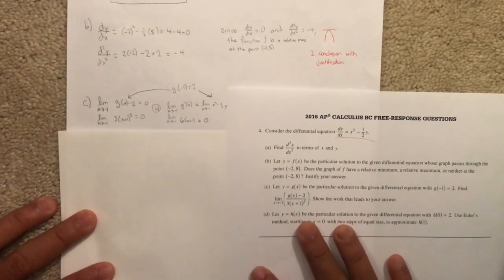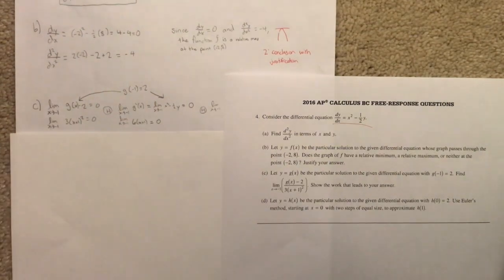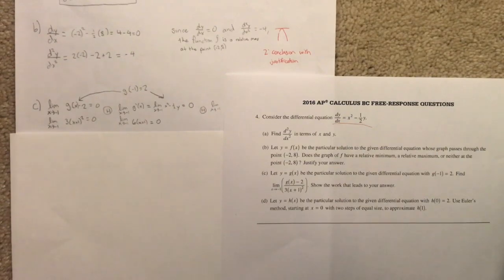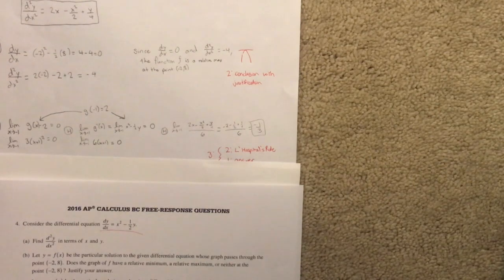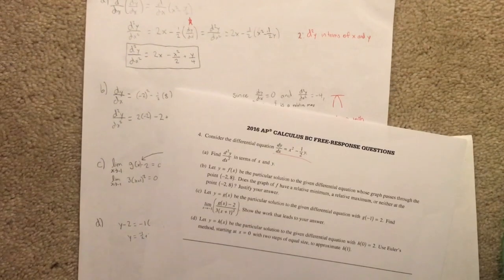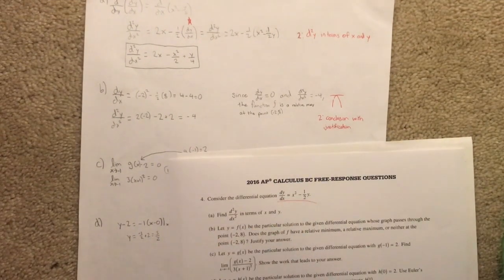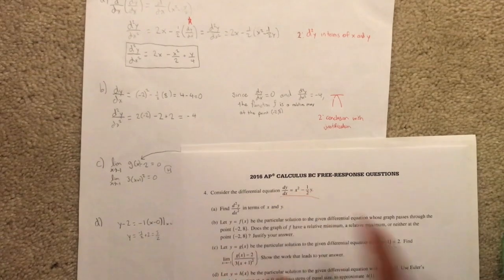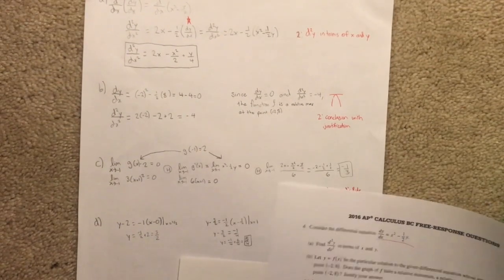Rish Explains: AP Calculus BC 2016 #4